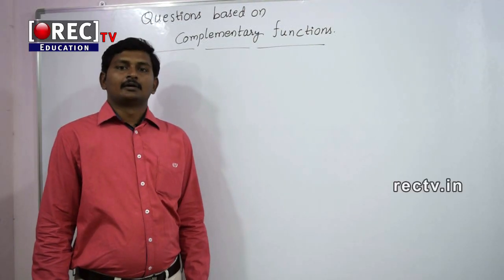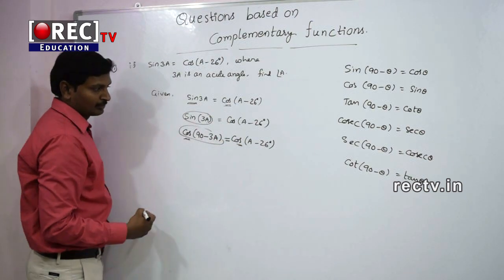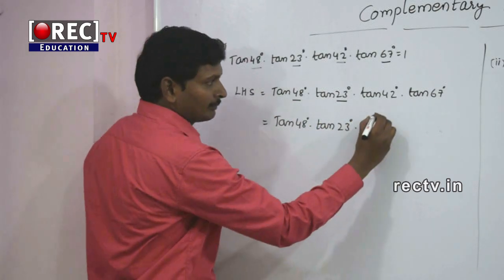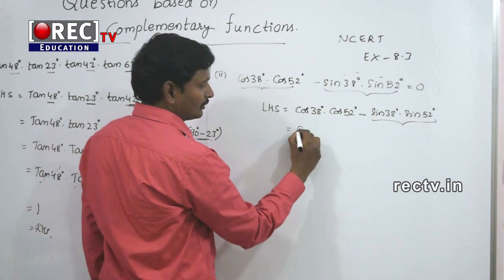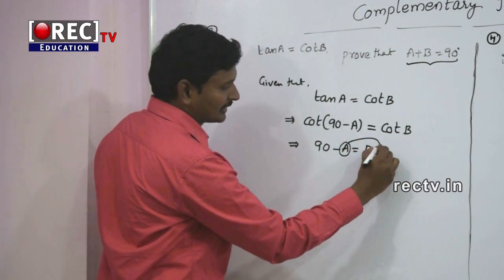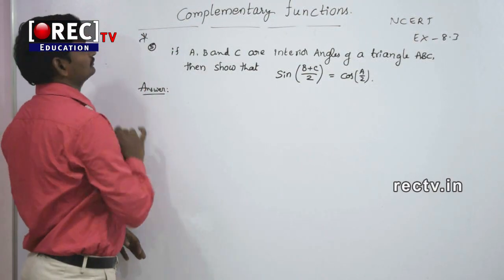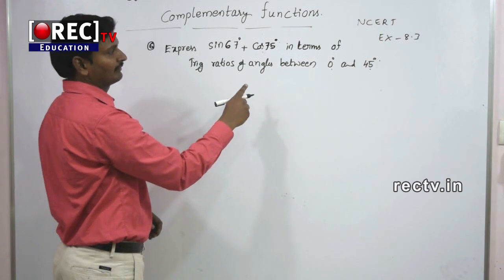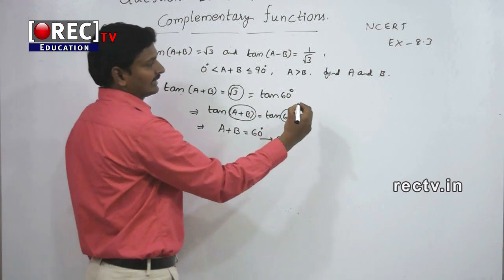10th maths tutorial - class 10 maths trigonometry - basics of trigonometry l PART 14